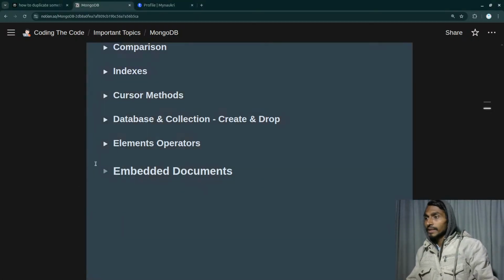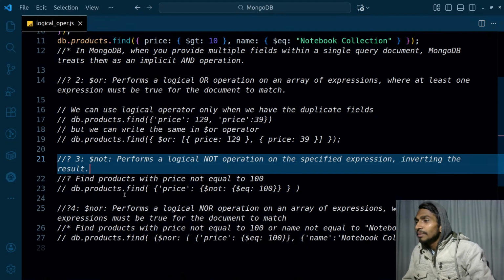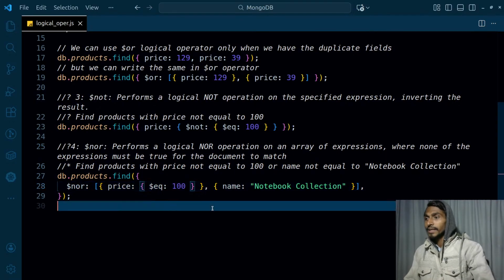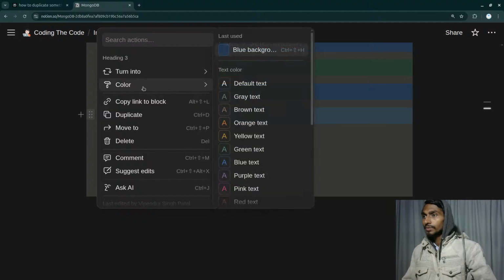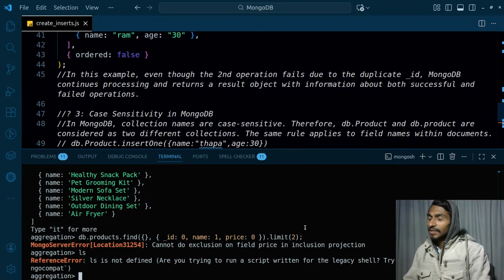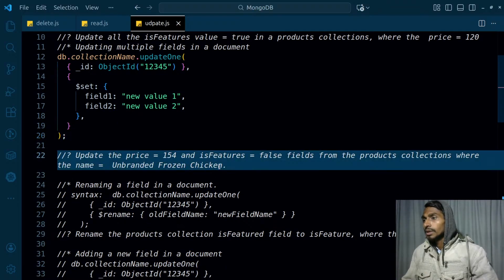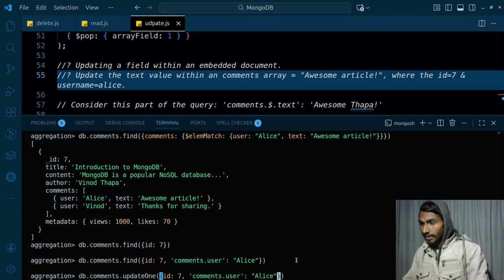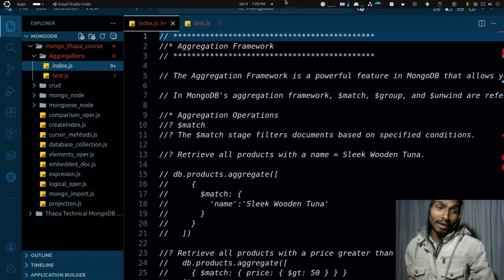Day - 69 | Aggregation in MongoDB - Learning FullStack Web Dev | Coding The Code